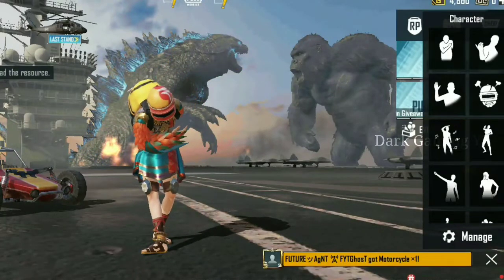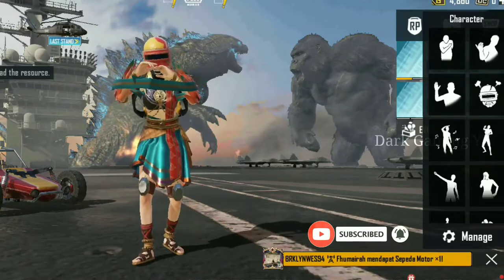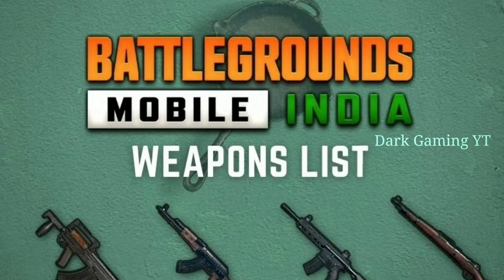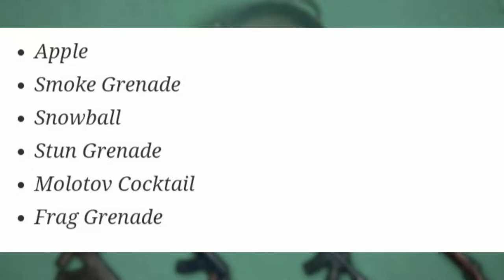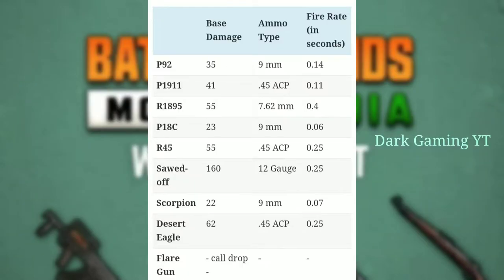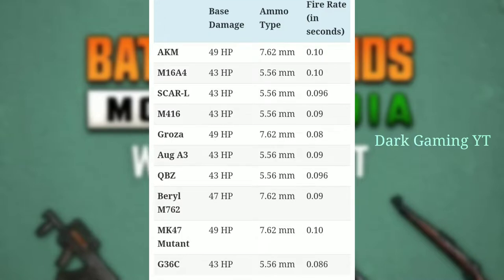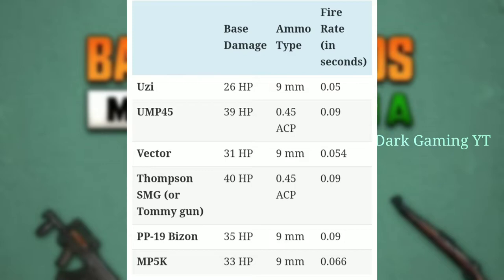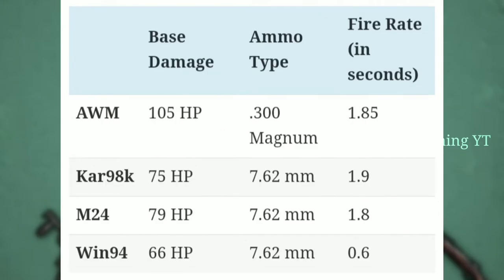🔥Battleground Mobile India New Weapon List & Changes | Latest News Today | Dark Gaming YT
In This Video We Are Going See About BMI Weapons list & Changes

8. How To Login After Facebook & Twitter Banned In India / Social Media Ban / Dark Gaming YT